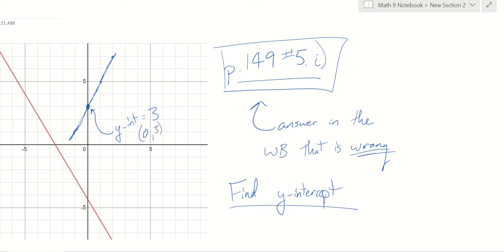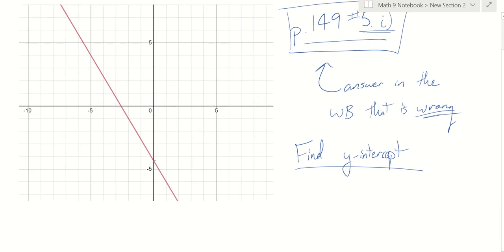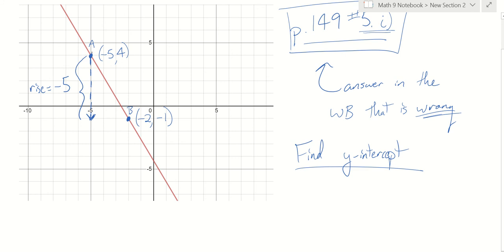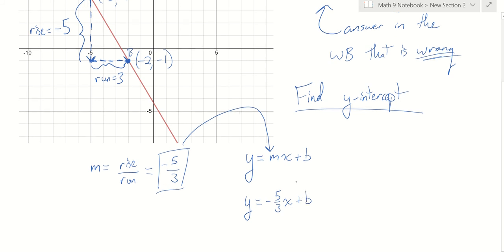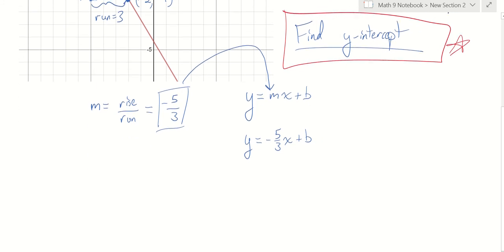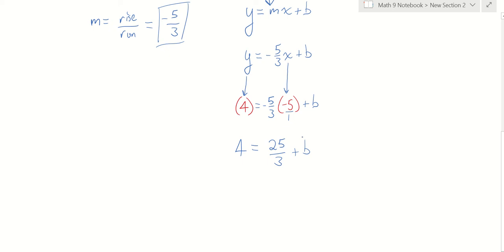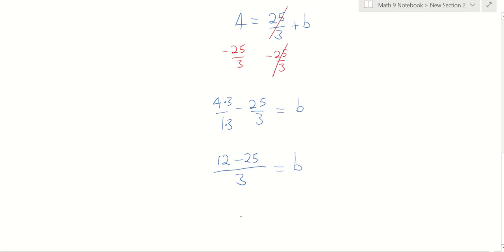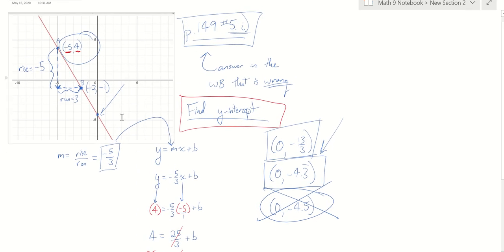4-4 Matching Equations to Graphs 3 (Tutorial Question)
Finding a y-intercept when the line does not clearly cross the y-axis at an integer value.